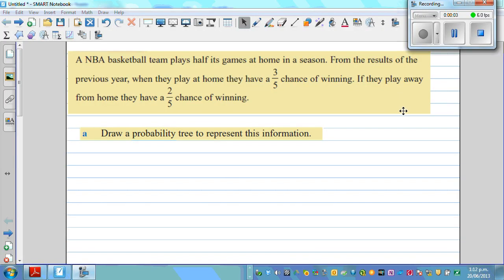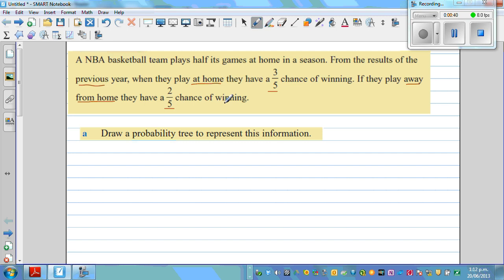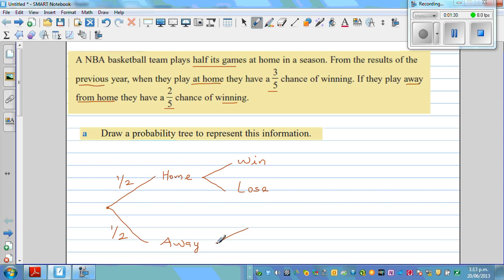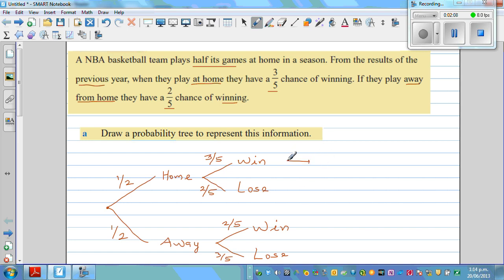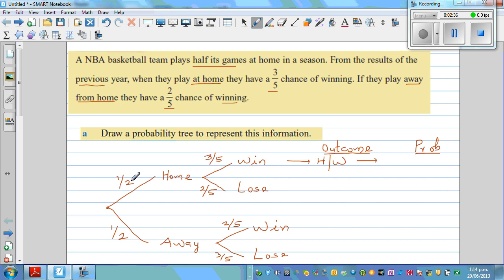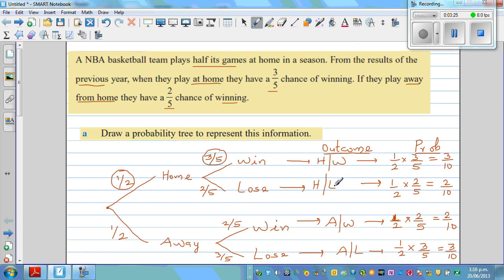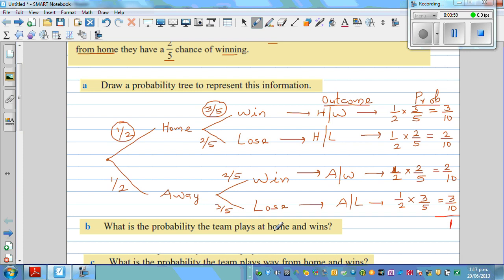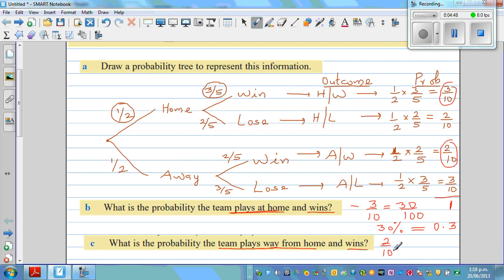Using probability tree to calculate probability